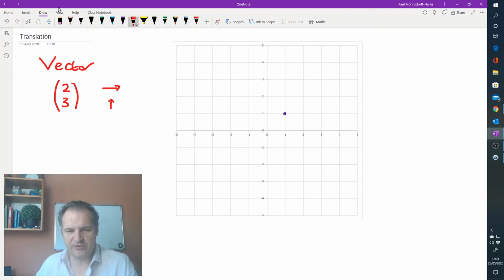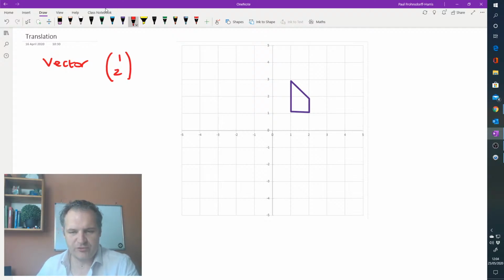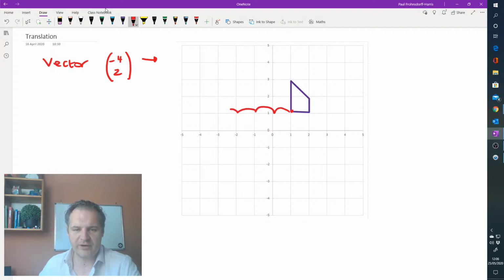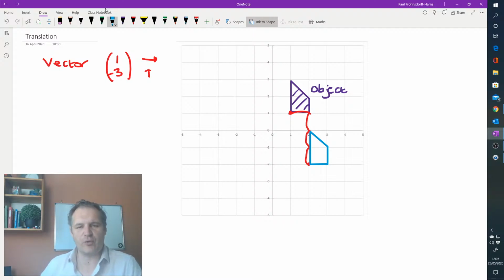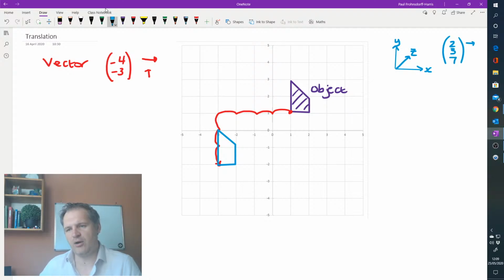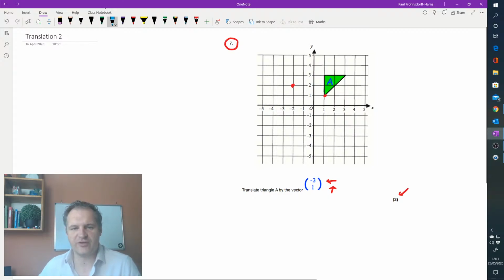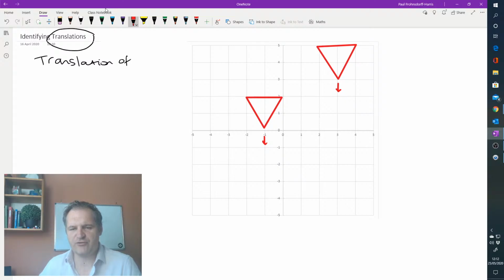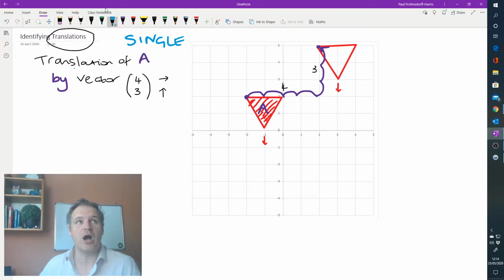TRANSLATIONS: Moving Stuff around - Secondary Maths Live-stream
This lesson introduces Vectors and builds upon the lessons on Rotation and Reflection to give a third way of transforming shapes.

For today's lesson, you will need some pencil and paper. After the lesson please complete the worksheet for more practice

This live stream offers a Secondary maths lesson aimed at providing some Maths education to those parents and children around the world that want it. Watch LIVE or watch later for a free and friendly Maths experience.